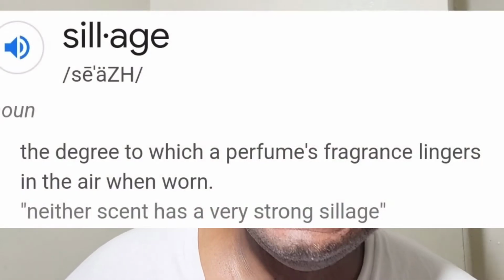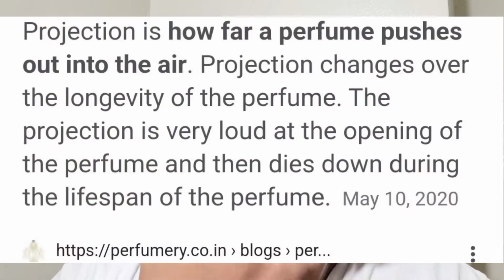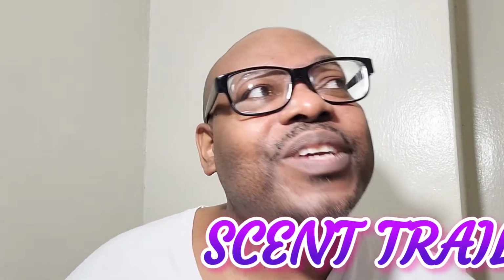THE MOGUL by The Elementals Fragrances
HELLO MY LOVELY FRAGRANCE BLENDERS!!! HOW ARE YOU???